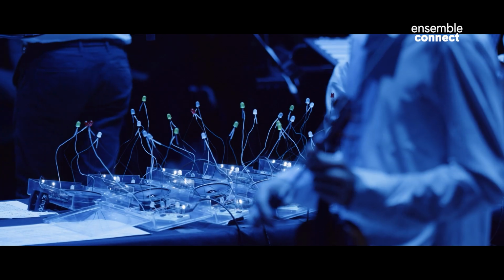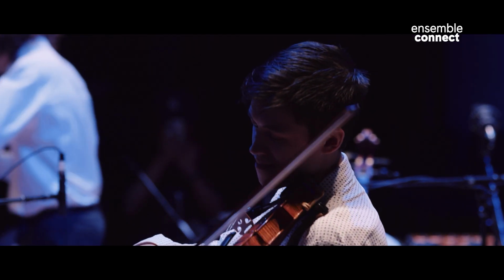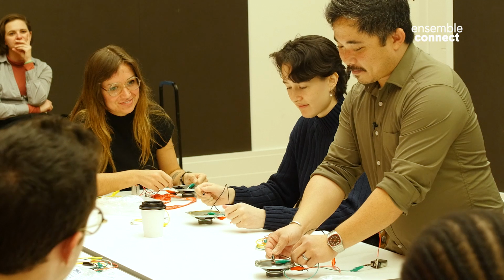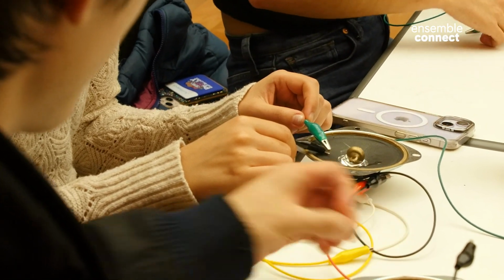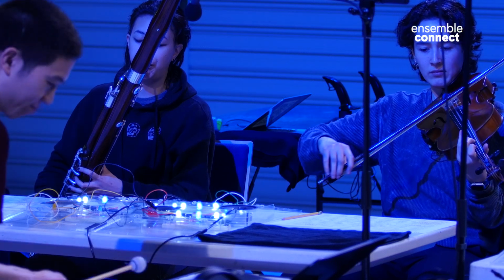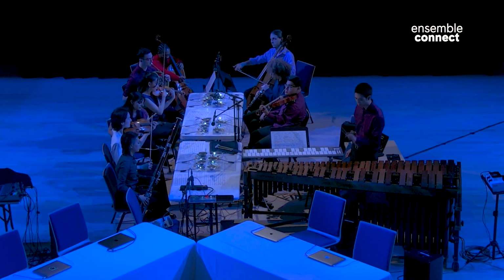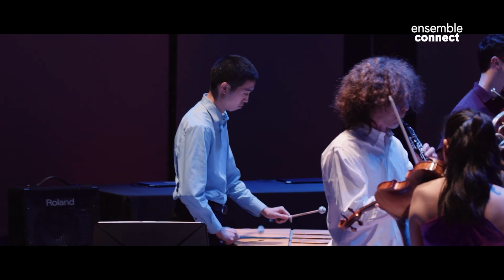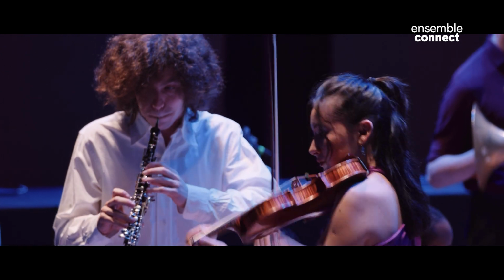Levy Lorenzo on Ensemble Connect Up Close: Electronic Etudes | Behind the Scenes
Percussionist and electronics designer Levy Lorenzo talks about his vision and process as artistic partner with Ensemble Connect for Up Close: Electronic Etudes. The performance was filmed at Carnegie Hall’s Resnick Education Wing on Monday, May 6, 2024. View the full concert

“In C”
Written by Terry Riley
Associated Music Publishers, Inc. (BMI)

“Consolas” for Laptop Quartet (World Premiere, commissioned by Carnegie Hall)
Written by Levy Lorenzo

Carnegie Hall’s mission is to present extraordinary music and musicians on the three stages of this legendary hall, to bring the transformative power of music to the widest possible audience, to provide visionary education programs, and to foster the future of music through the cultivation of new works, artists, and audiences.